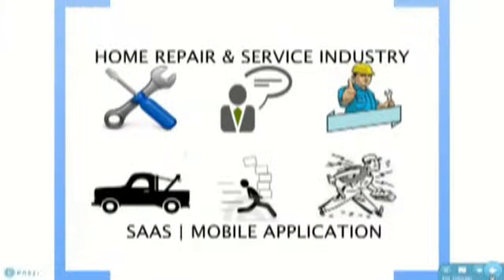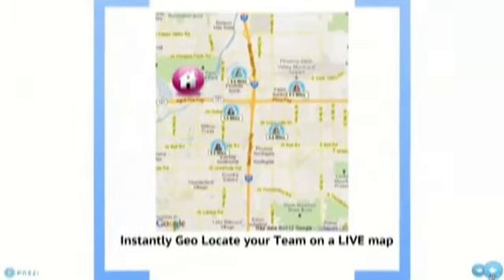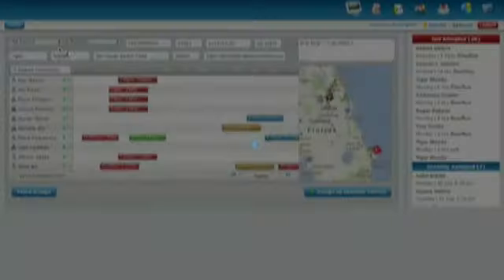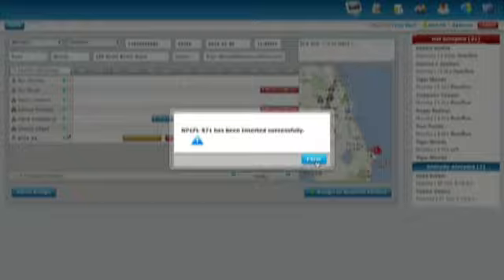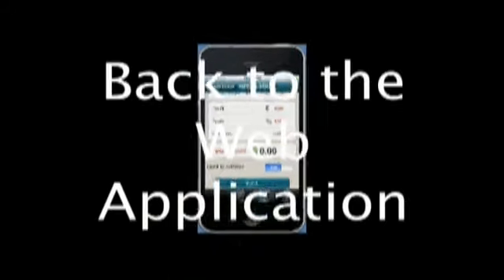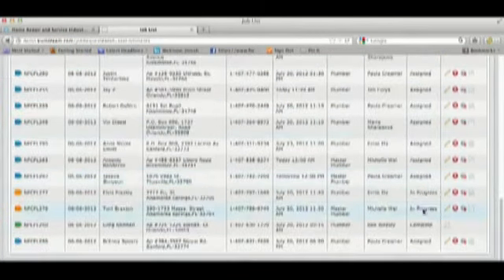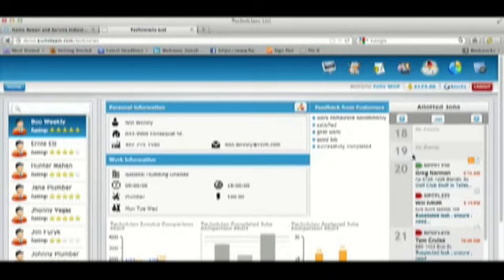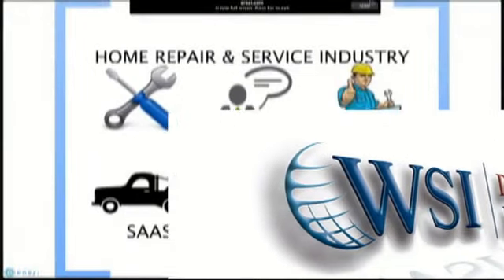WSI Kumo Apps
WSI Home Repair and Service Industry Mobile Apps